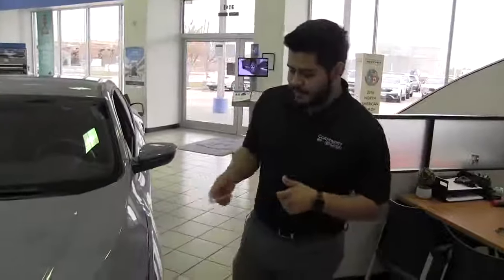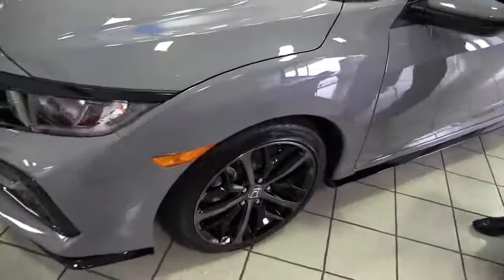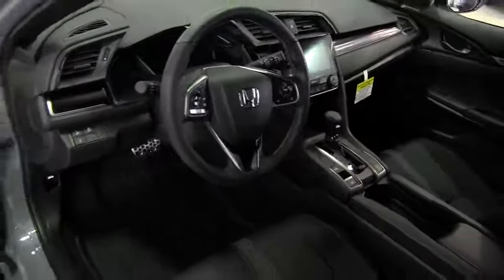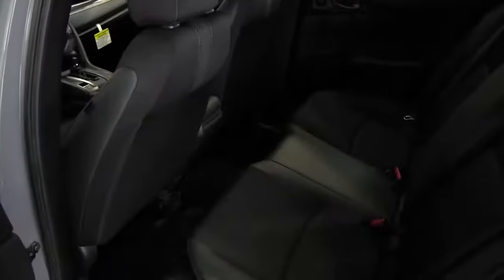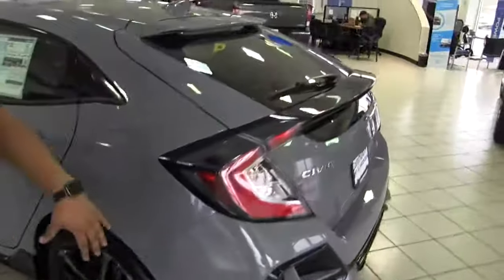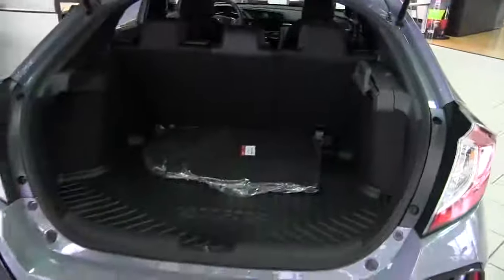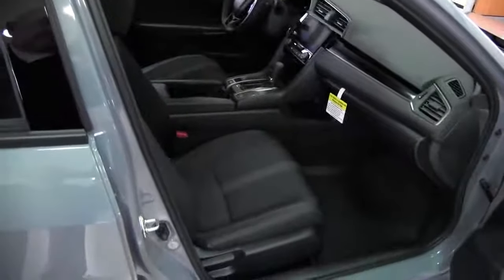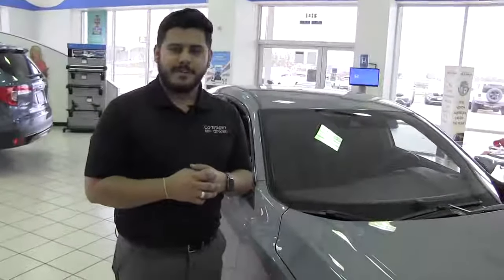Alan Garcia Shows Us the 2021 Honda Civic Hatchback